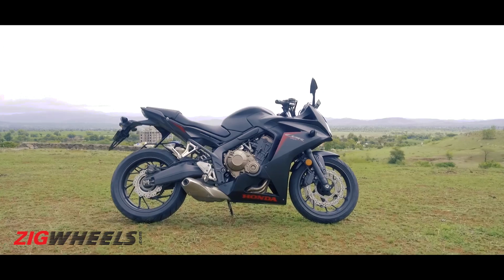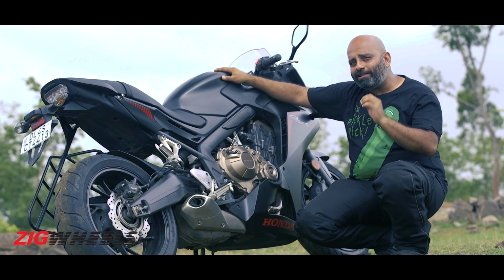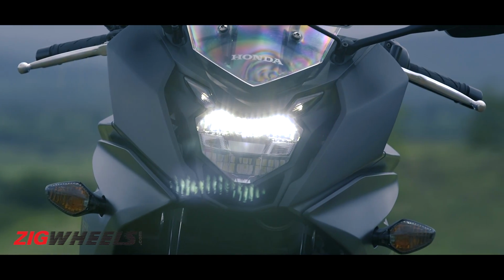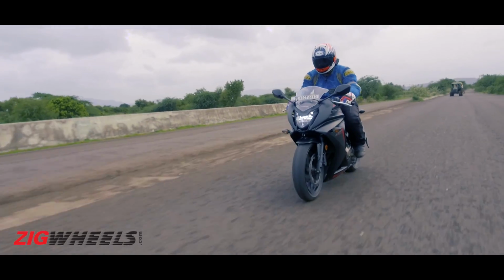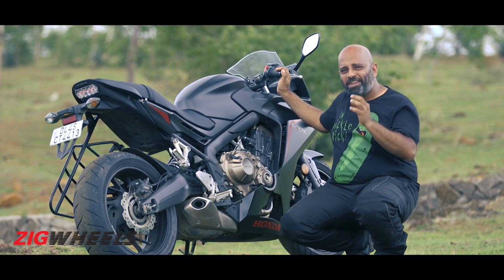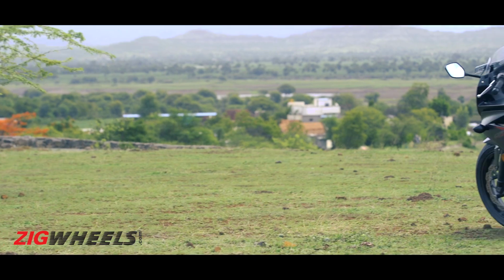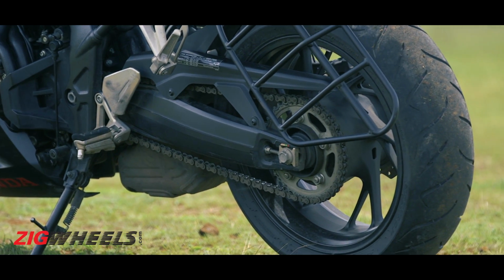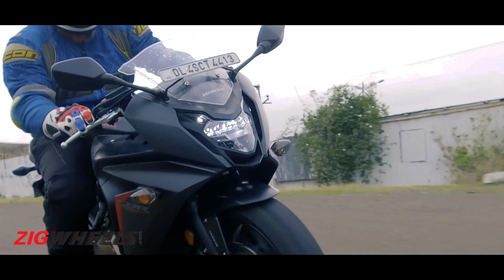2018 Honda CBR650F Review | The most practical "superbike"? | ZigWheels.com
When originally launched back in 2015, the Honda CBR 650F, on paper at least, was almost tailor made for India. A mid-capacity inline-four motor for that right ‘superbike’ engine sound. A fairing for that superbike look and a power output that is invigorating without being intimidating. And it came in at under Rs 10-lakh on-road as well. But now for 2018, Honda has brought in an updated version of the bike, but it doesn't seem to be much different than the bike it replaces.

A new LED headlight, updated colours and graphics, different coatings for the engine cases and swingarm dominate the visual changes. And some slight changes to the intake, exhaust and gear ratios round off the mechanical changes. So is the CBR650F doing enough to stay relevant in an era when competitors such as Kawasaki and Suzuki are offering more powerful 4-cylinder nakeds for not much more money? Turns out, the CBR's proposition is still rather attractive...